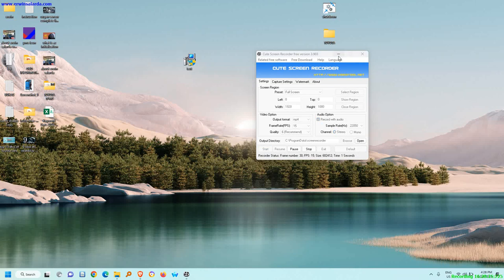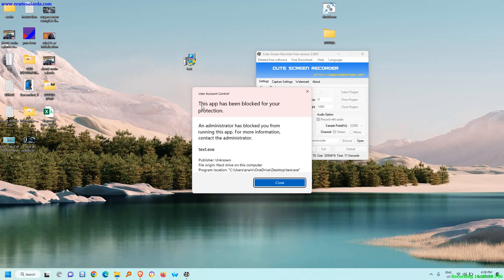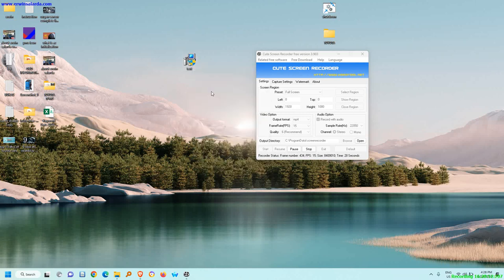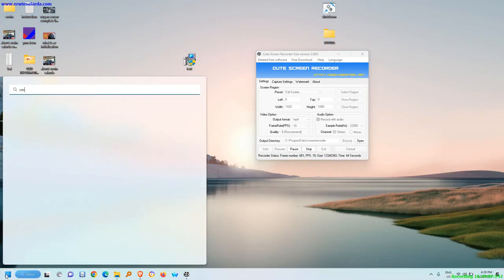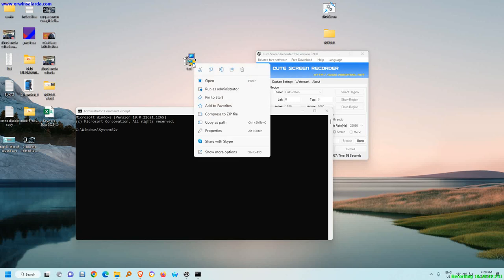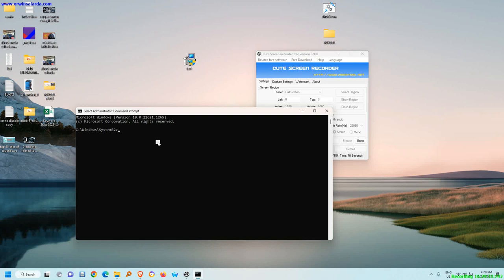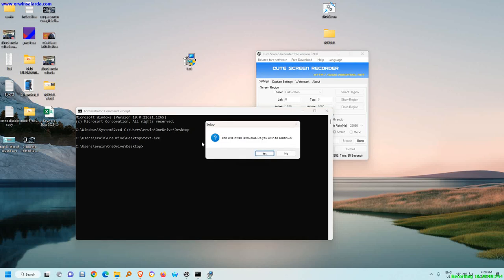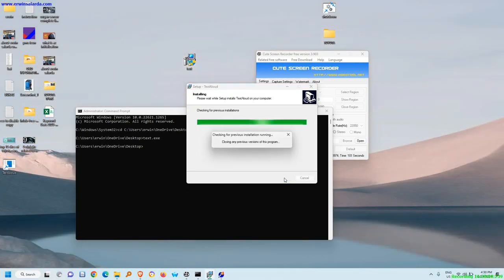HEAVENLY SOLUTION: This App Has Been Block for Your Protection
HEAVENLY SOLUTION: This App Has Been Blocked for Your Protection..

Error message "This App Has Been Blocked for Your Protection". This message typically indicates that a program or app has been prevented from running on your device due to security or safety concerns. This can occur when your device's security settings or antivirus software detects potential malware or other security risks associated with the app. In such cases, it is important to take the necessary steps to resolve the issue in order to keep your device and data safe.